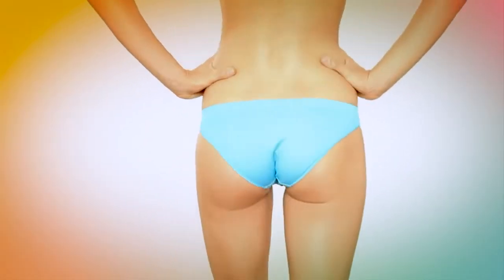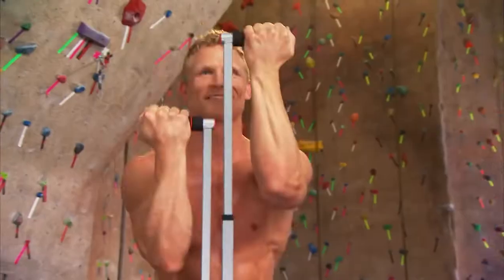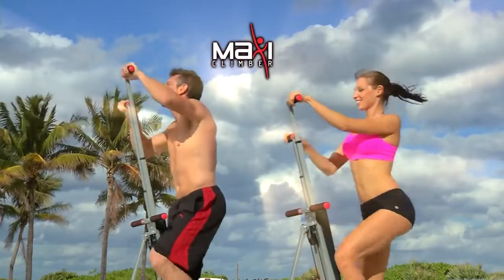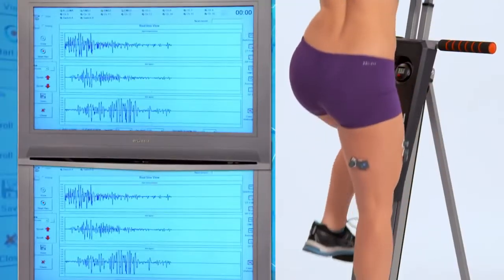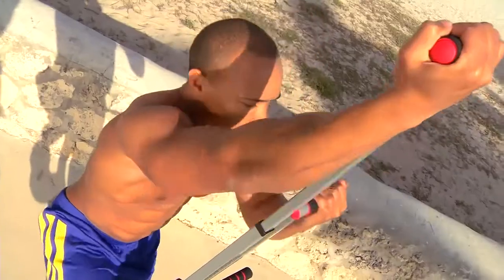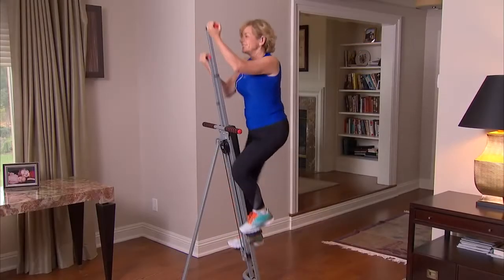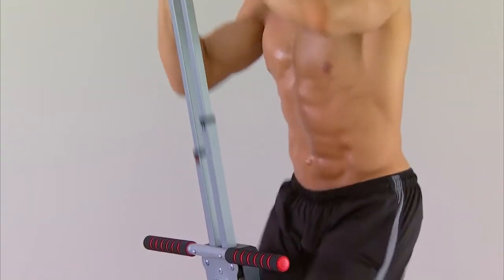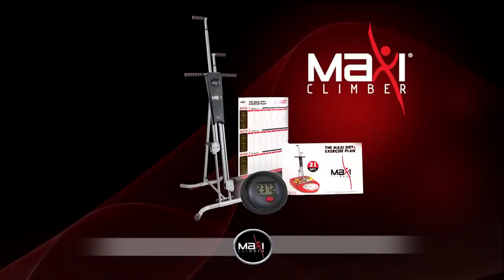MaxiClimber - Vertical Climbing Fitness System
Climb to new heights of fitness with MaxiClimber. It's the total body fitness system that mimics the motions used in climbing to engage your muscles from head to toe for muscle toning, heart-pumping workout like no other.